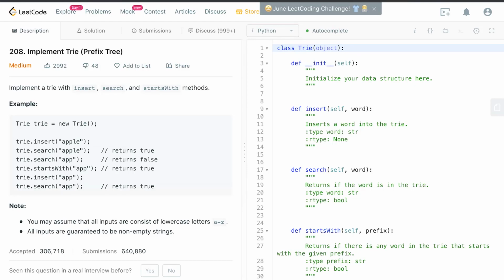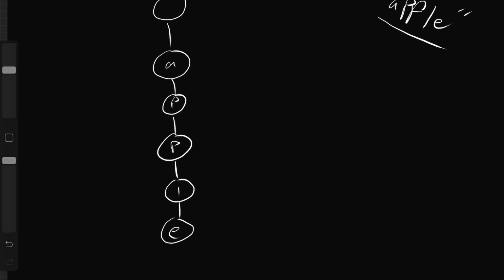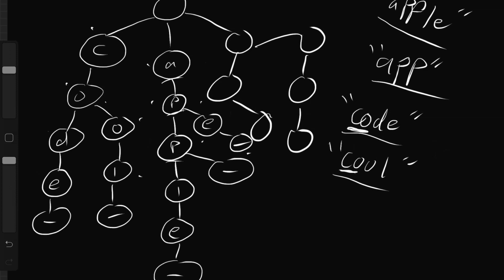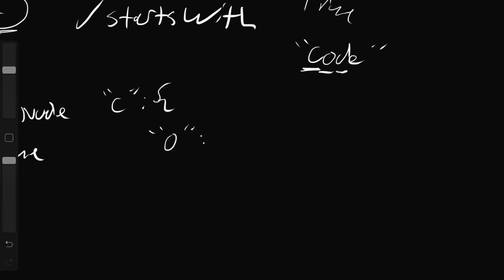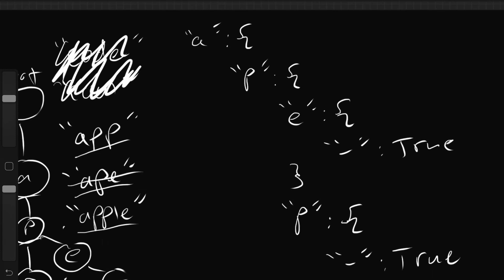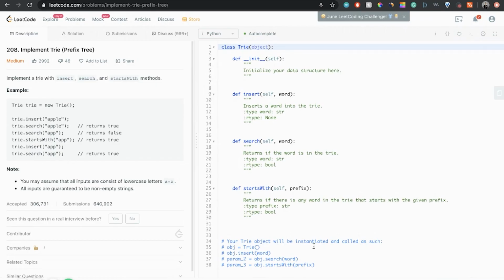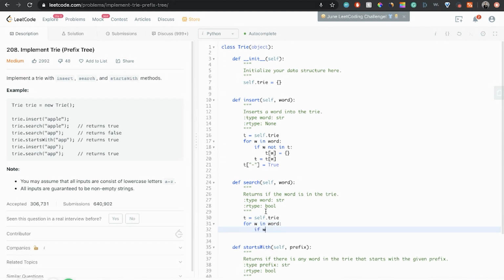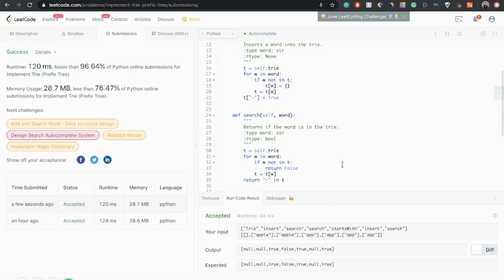Implement Trie (Prefix Tree) - Tries - Leetcode 208 (Python) - Blind 75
In this video, we're taking a look at Leetcode 208 Implement Trie. I'm going to break down how a trie (prefix tree) works.

Tries are niche data structures that share some similarities with Trees. While they're not that common in coding interviews they are asked occasionally. Should you ever be asked to implement a Trie in real life then this video has you covered!

Also, apologies for the cropped video, this is an older one from years ago 😅. But hopefully, it isn't too much of a bother, I still think the video is packed with useful information.